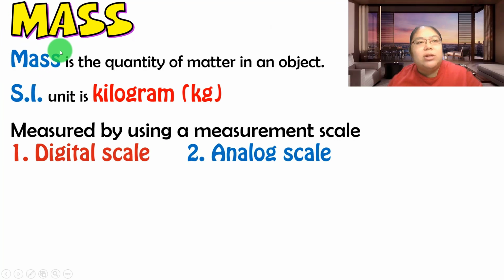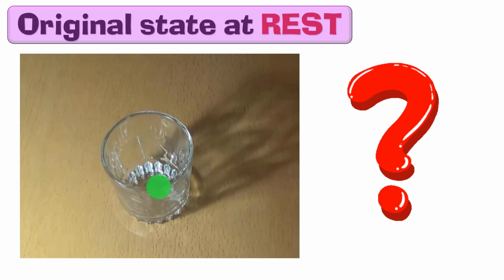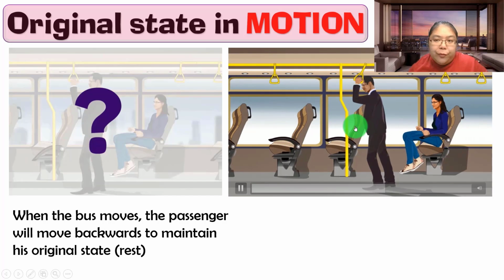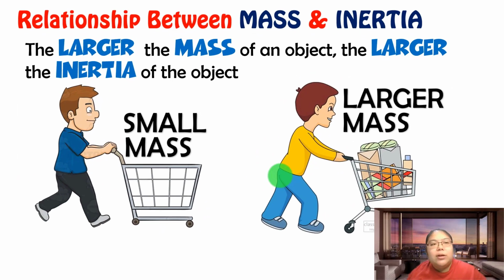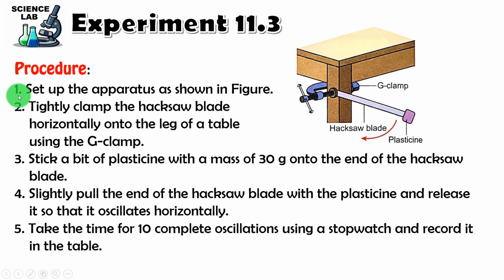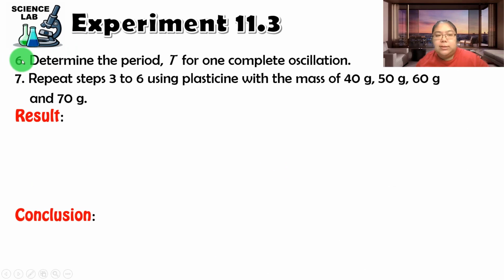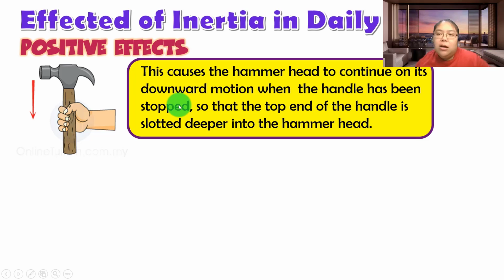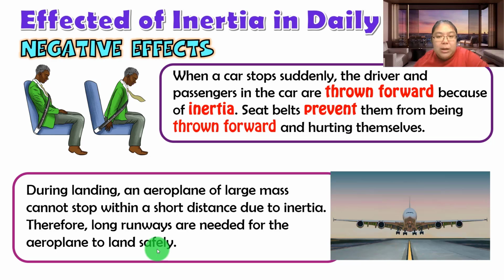Science Form 4 Chapter 11.4 Mass & Inertia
This is a lesson of Chapter 11.4 (Mass and Inertia).  There is a subtopic of FORCE & MOTION. You can see the demo experiment of inertia. It will let you more understanding relationship between mass and inertia. Hope this VIDEO CLIP can gain your interest of Science topic.  Thanks.